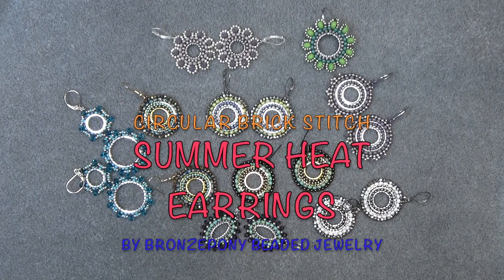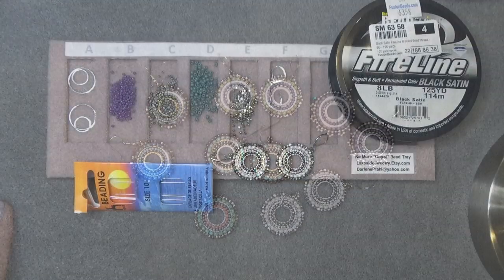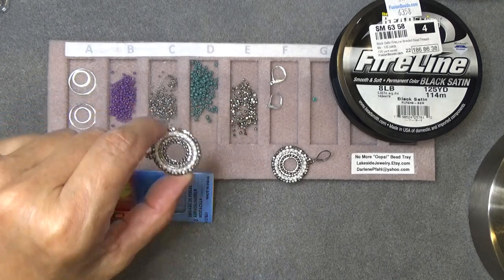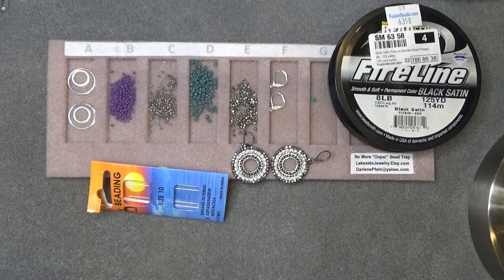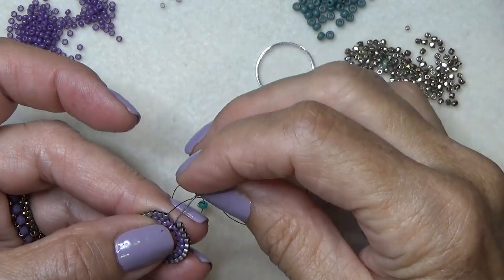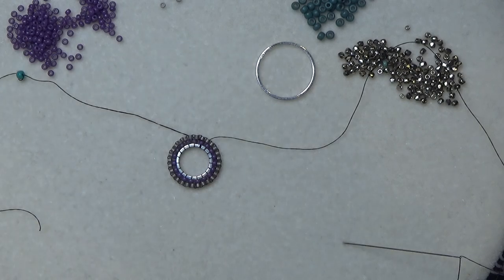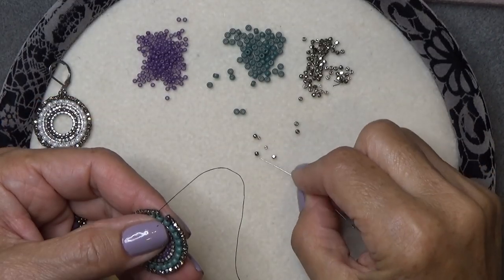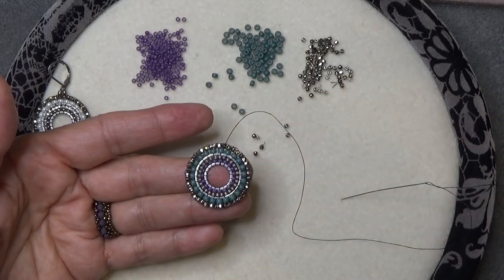Summer Heat Earrings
How about making these in Independence Day colors! Thought of it after the video was posted 🇺🇸🥰🎉

Circular Brick Stitch

Link to Darlene Pfahl’s  Etsy Shop (No more Oops Bead Tray)

Materials: All seeds are Miyuki

2 - 12mm Beadalon Quick Links
2 - 20mm Beadalon Quick Links
11/0 Seed Beads Miyuki
11/0 Delica or Toho Aiko beads
8/0 Miyuki Seed beads
2mm Firepoished beads
2 - Ear Wires
Size 10 Beading Needle
8lb. Fireline Black Satin
Stop Bead

Be sure to double check colors and numbers!
Colors: Purple
Silver Quick Links
DB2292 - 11/0 Matte Opaque Glaze Grape
Miyuki11-4201 Duracoat Galvanized Silver
Miyuki Duracoat Opaque Dark Orchid  8-4489
Silver Plated Leverback Earwires

Bronze:
Gold Quick Links
Miyuki 11/0 457 Light metallic bronze
11/0 - DB2313 Matte Opaque Glazed Rainbow Celadon
8/0 Miyuki 4516 Montana Matte
Gold Earwires

Bronze & Turquoise:
Gold Quick Links
11/0 Light Metallic Bronze
Toho Aiko Frosted Gold Lined Aqua Rainbow Cylinder Beads
8/0 Miyuki Turquoise Blue Picasso
2mm Dark Bronze Czech Druk Beads

Silver & White
Silver Quick Links
Miyuki Nickel Plated 11/0
Miyuki Delica Duracoat Galvanized Silver
8/0 Miyuki White Pearl Ceylon 8-528
2mm Nickel Plated Faceted Firepolished beads

Silver & Blue:
Silver Quick Links
11/0 Duracoat Galvanized Silver Seed beads 4201
11DB2318 - Matte Opaque Glaze Rainbow Soft Blue
8/0 - Miyuki 4515 Picasso Chartreuse
2mm Firepolished Faceted Nickel Plated
Silver Earwires

Silver & Coral
Silver Quick Links
11/0 Miyuki 4464 - Duracoat Opaque Dyed Dark Salmon
Toho Aiko Metallic Matte Anitque Silver
8/0 Miyuki Turquoise Blue Picasso
2mm Faceted Firepolished Beads Nickel Silver
Silver Earwires

Links to Websites I used to purchase my beads:

All beads were available at the time I created this video. Prices are not necessarily the best so search for best discounts. I DO NOT have connections to these sites or get paid for mentioning them. This is to make is easier for you to find the materials if needed :)

Fireline
All Seed Beads
Needles
Ear Wires

All Seed Beads, Delica beads, and Aiko Beads
Needles
8lb Fireline Black Satin Thread
Needles
Ear Wires

Quick Links

Joann, Michaels, AC Moore - Quick Links

Beadalon Quick Links

Quick Links

All designs and videos are property of Bronzepony Beaded Jewelry and may not be reproduced for online sales, websites, Etsy Shops, etc. Thanks!